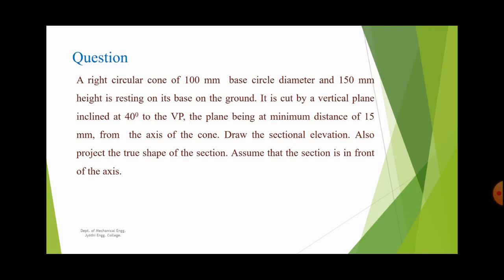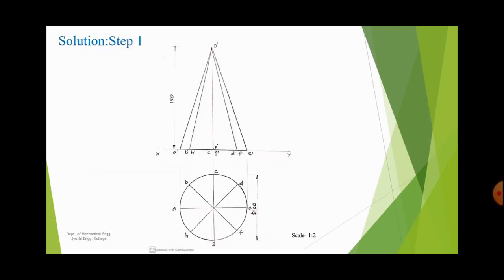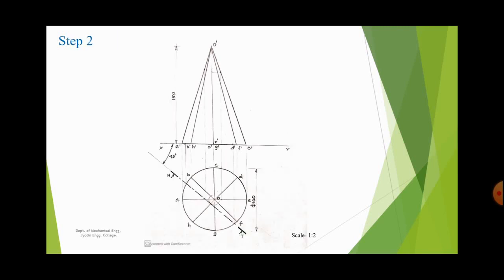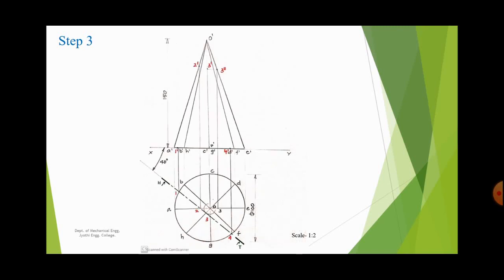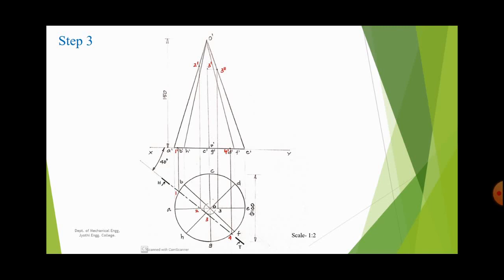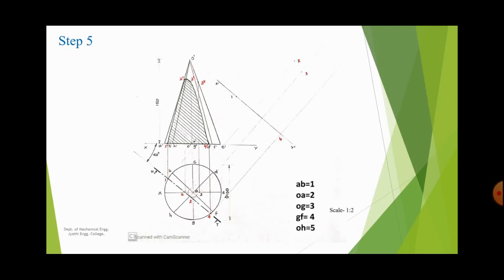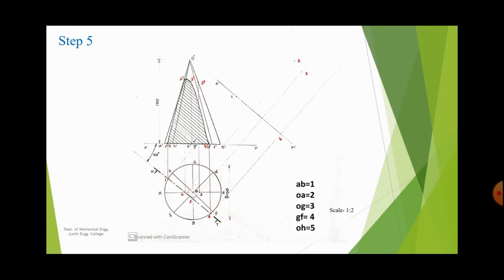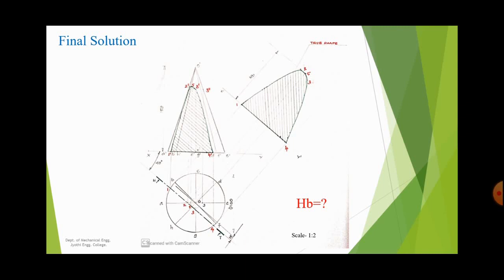Section of Solids Part5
Section of Solids  Part 5
Engineering Graphics